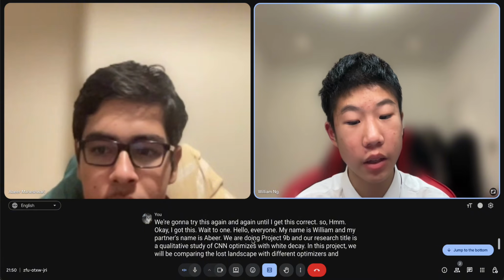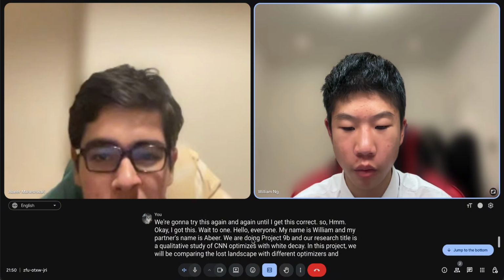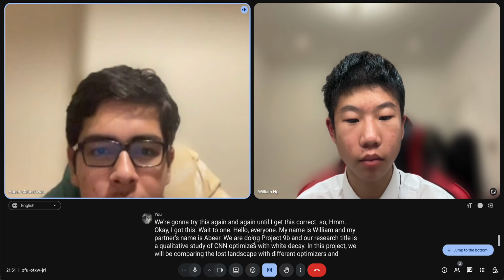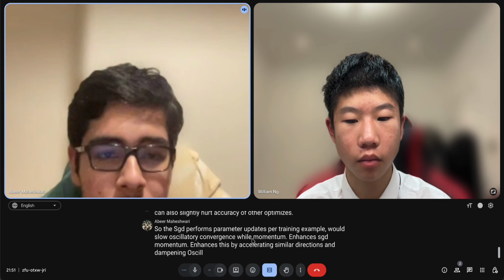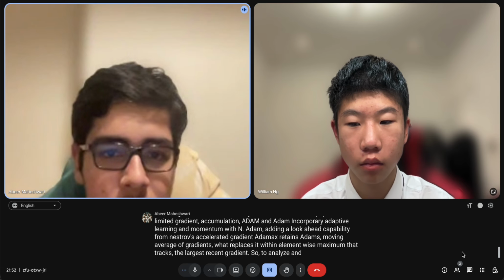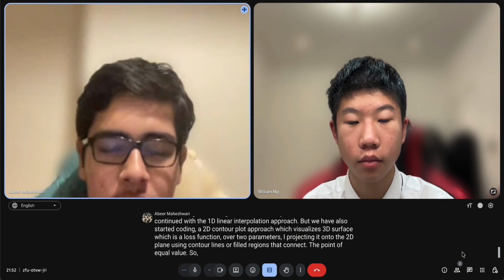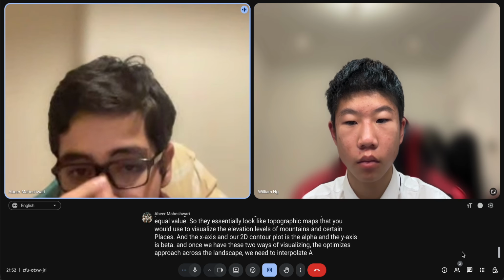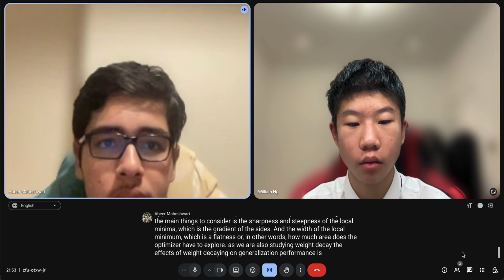BeyondAI Research Stage Week 3 Vlog | William & Abeer | A Study of CNN Optimisers with Weight Decay